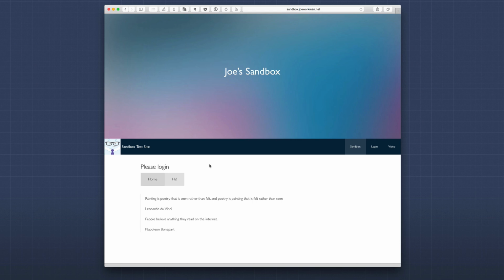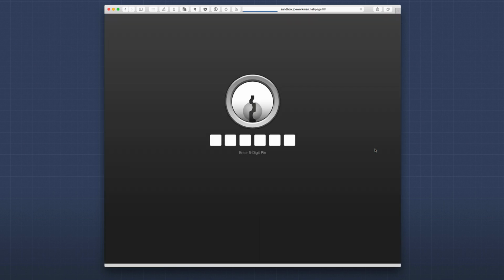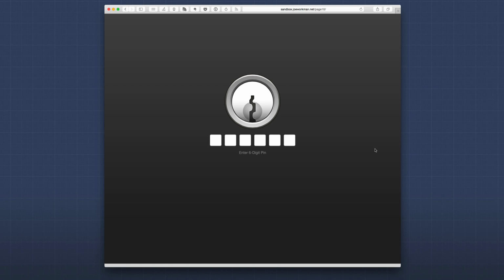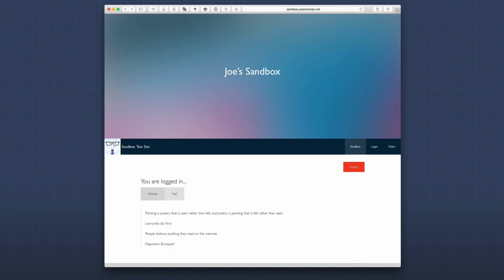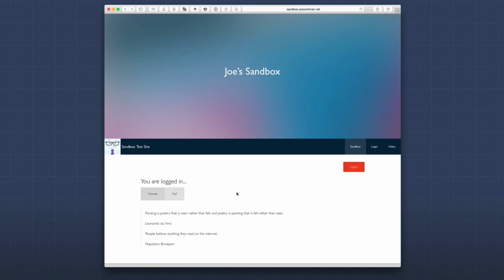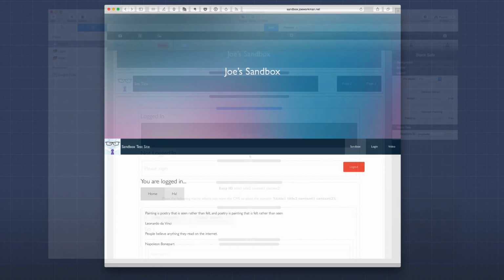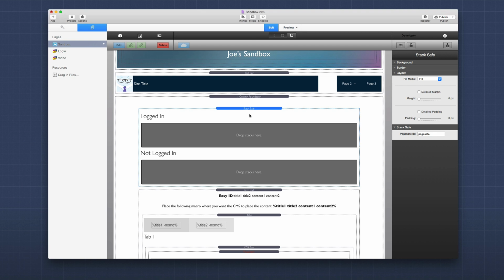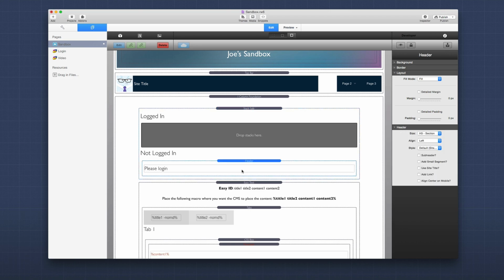PageSafe v1.2 - Locking content with Stack Safe